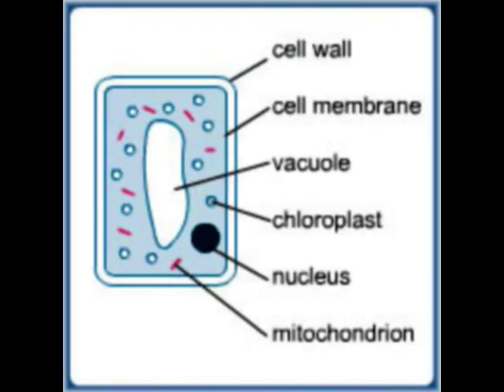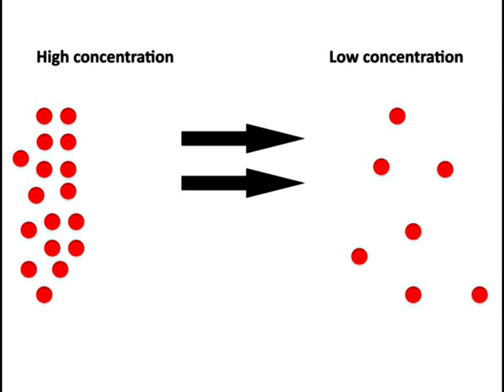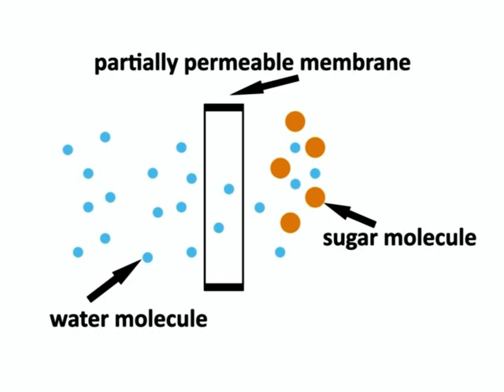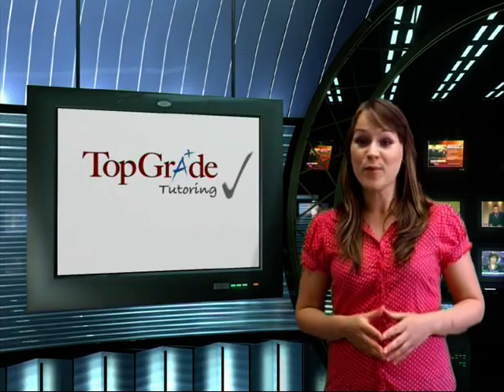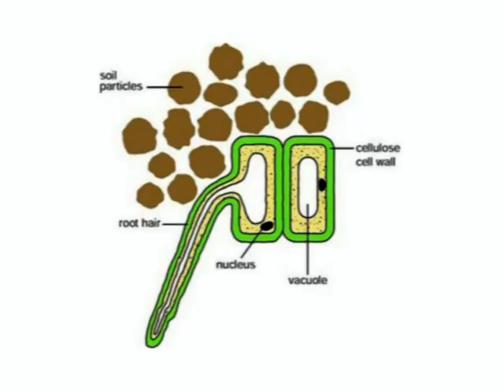GCSE Biology Revision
Sample taken from the GCSE Master Science Disc 2 Biology section, the ultimate GCSE Science Revision aid